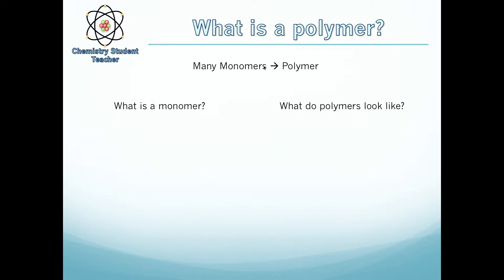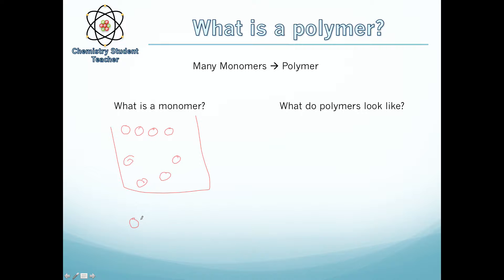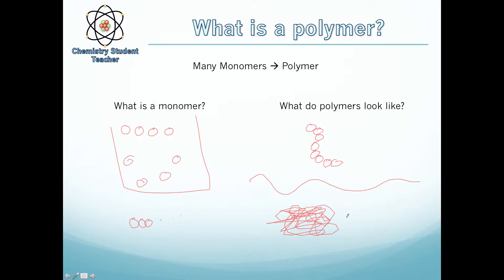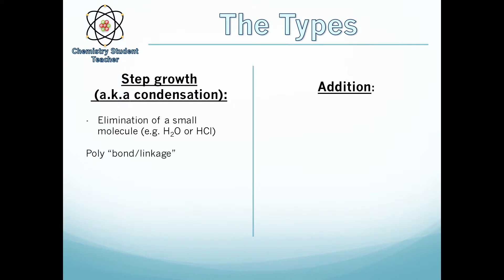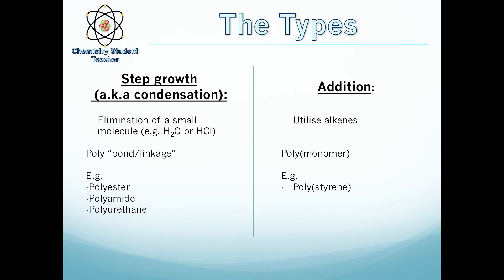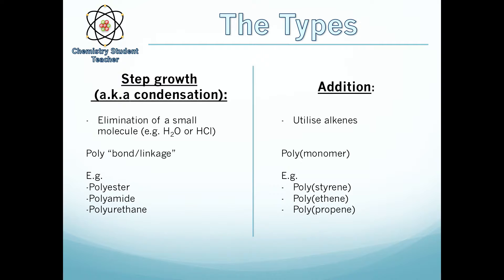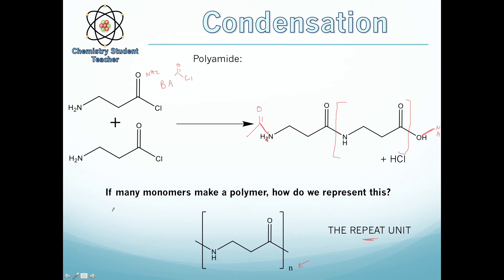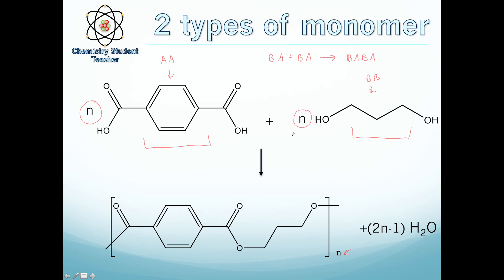Condensation polymerisation - A level chemistry OCR, AQA, EDEXCEL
Here is a video on condensation polymerisation for A level students - hope this helps! :)